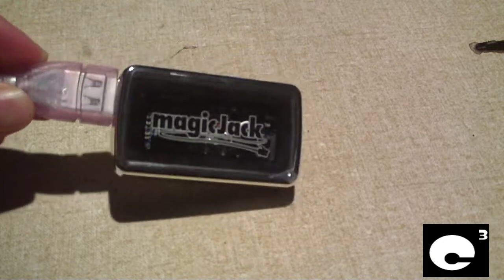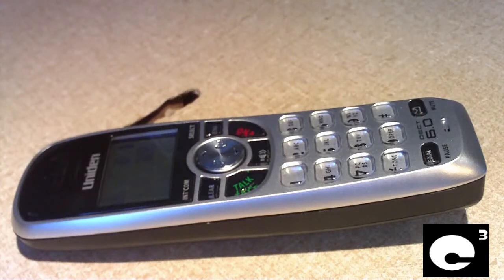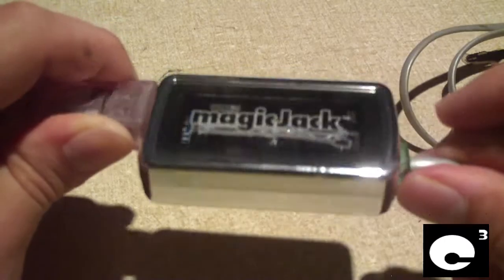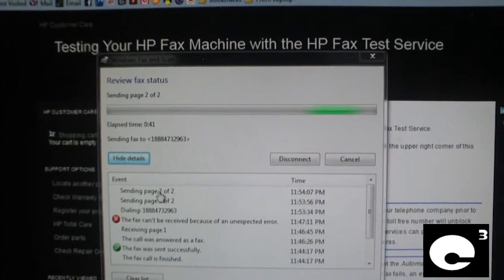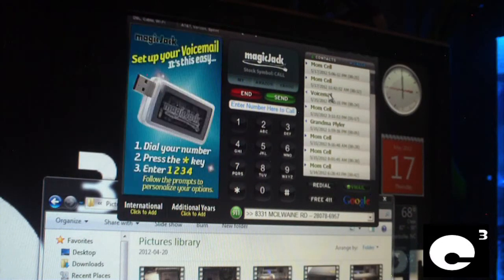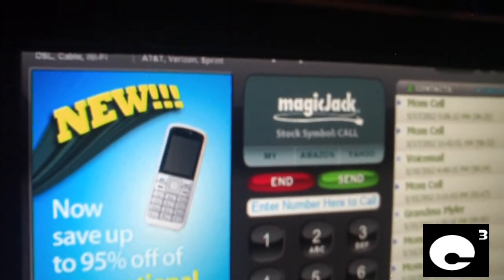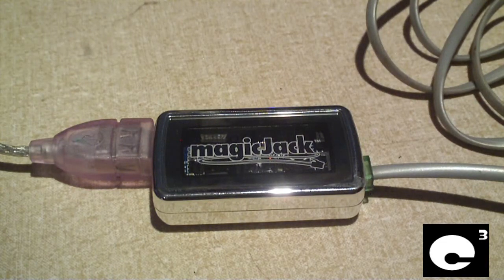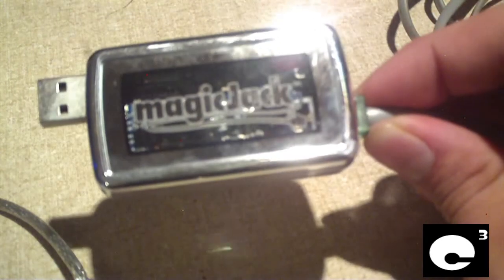Review #14 - magicJack Update (1.5 years ownership)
This is the most informative magicJack review posted so far. I give you my opinions on the MJ and show you how to fax with it, set up voicemail and go over a few more important things. For those interested in the magicJack plus, I currently don't have one yet, but I have heard many goods things about it. I'll submit a review at the end of the year when I get myself a mJ plus.